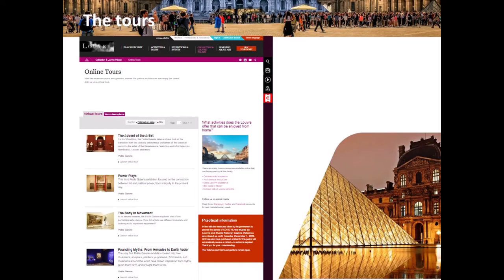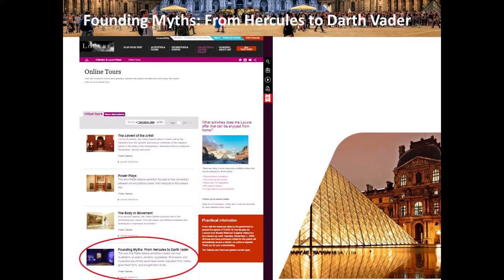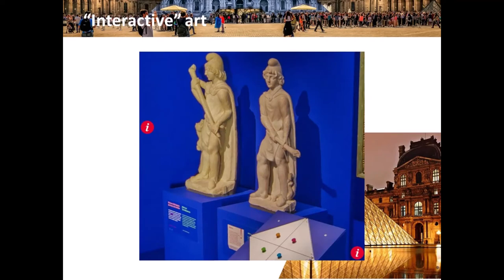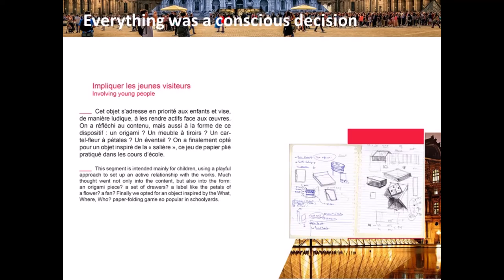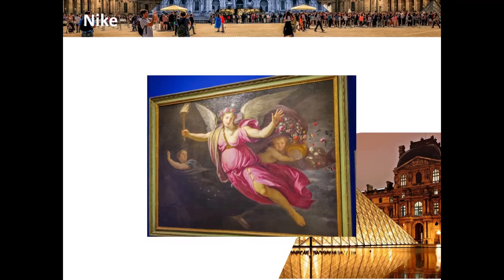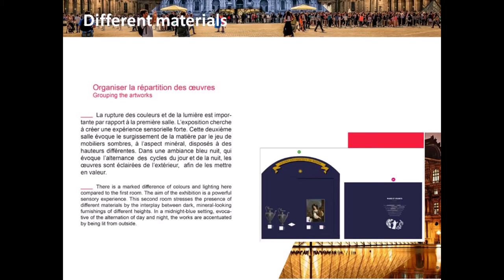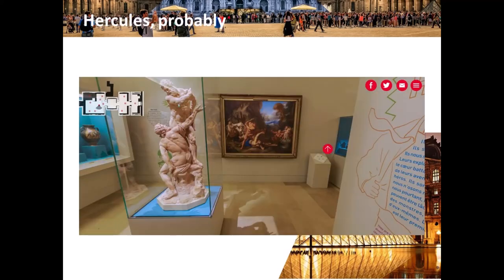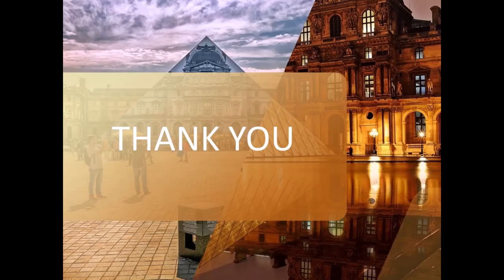Museum Experience - #2 of 3, Louvre